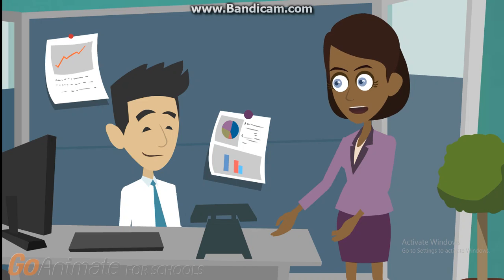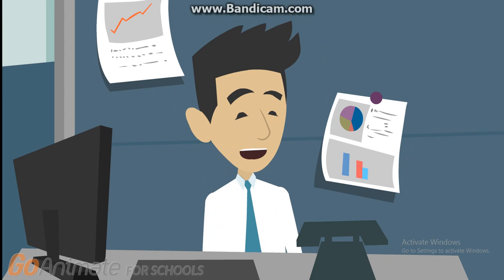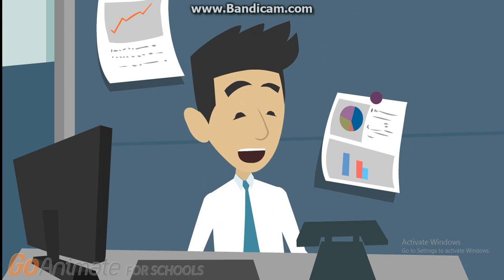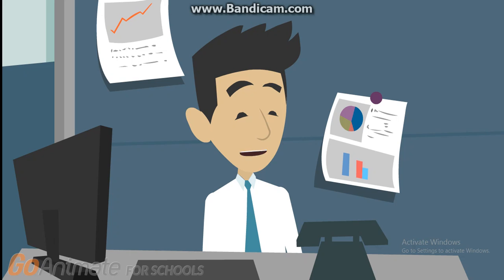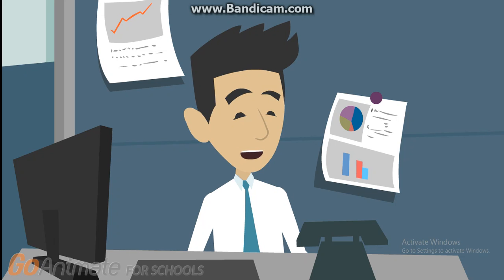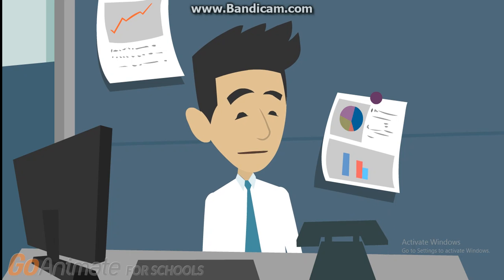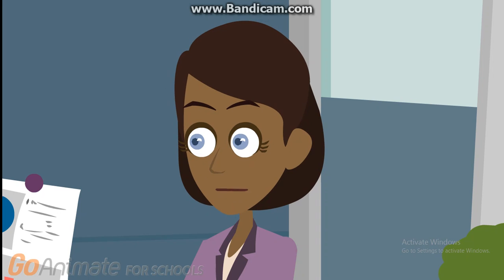Jack Paul Gets Fired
He got fired for goofing off at work.